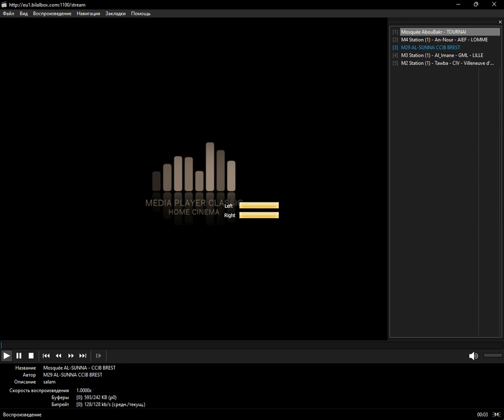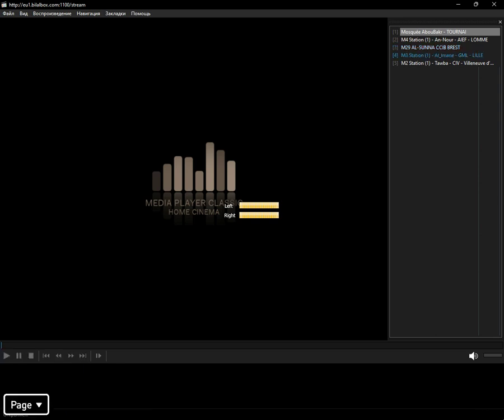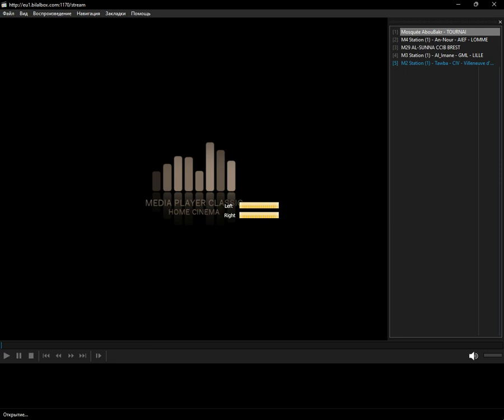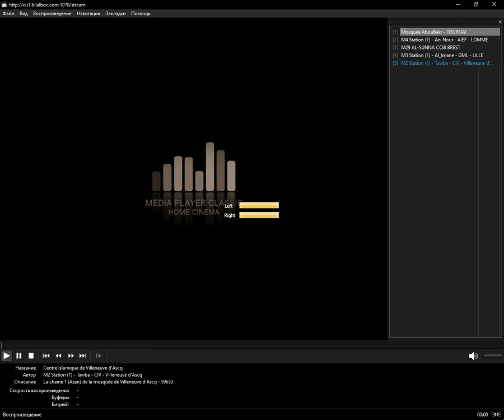icecast - azan (Media Player Classic Home Cinema) (02.01.2024)